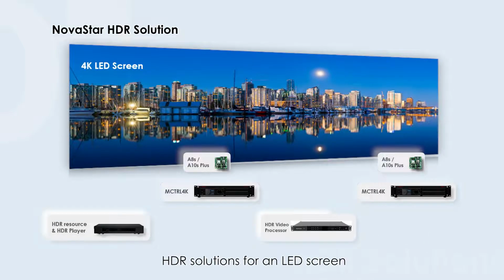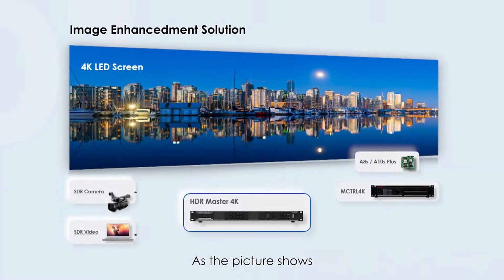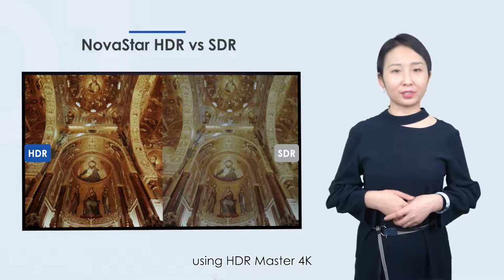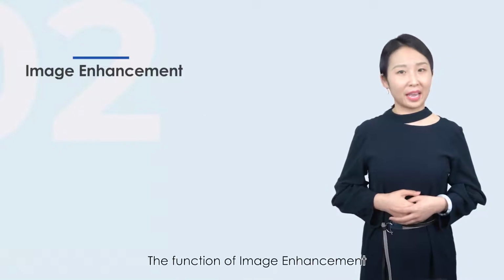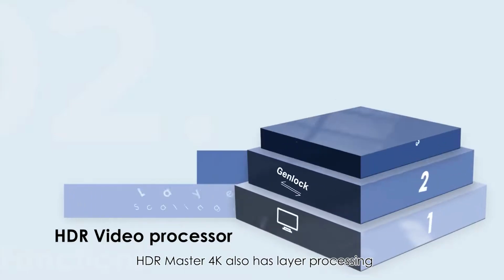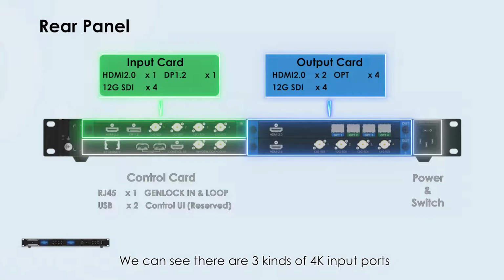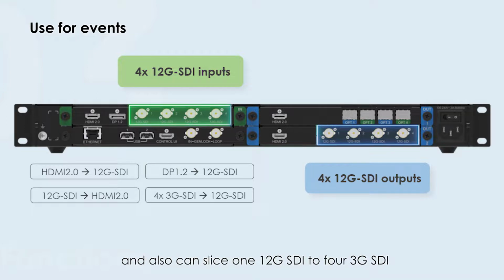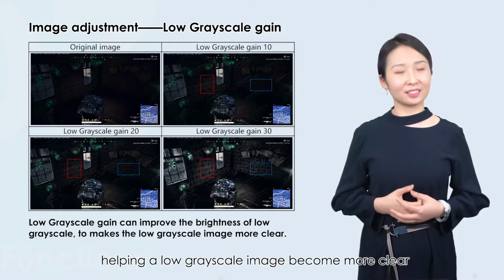NovaStar What is HDR Master 4K? | NovaStar’s HDR Generator & 4K Processor Explained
Bring LED Screens to Life with HDR Master 4K | NovaStar’s All-in-One HDR Enhancer and 4K Processor

In this video, NovaStar introduces the HDR Master 4K — a powerful HDR video processor designed to transform standard displays into vivid, high-dynamic-range LED experiences. Whether you're working with SDR content or need precise 4K signal management, this award-winning device enhances color depth, image clarity, and grayscale detail across all LED display projects.

📷 From dull images to layered, vibrant visuals — HDR Master 4K restores the world’s true colors with advanced image enhancement, SuperView scaling, and multi-format conversion. Watch the video to discover its full capabilities and how it fits into your LED control system.

✅ Problem HDR Master 4K Solves:

Traditional LED displays often suffer from overexposed highlights and loss of grayscale detail.

Shooting in native HDR format is costly and not always practical.

Many screens are limited by SDR content and legacy controllers.

✅ Core Solution Offered:

Transforms SDR to HDR: Converts non-HDR video sources into dynamic HDR content

Integrates into any system: Works with standard controllers and receiving cards

Image Enhancement mode: Adds HDR-like quality (in 8-bit) even without full HDR input

SuperView 3 Scaling: Ensures detail is preserved during image enlargement

Layer and logo support: Offers background image loading, PIP/PBP, layer control

Format Conversion: Converts between SDR, HDR10, and HLG formats

Multiple Inputs/Outputs: Supports HDMI 2.0, DP 1.2, 12G-SDI, optical ports

⚙️ Key Features of HDR Master 4K
Feature Description
SDR to HDR Conversion Solves lack of HDR video sources
Image Enhancement Mode Enables HDR effect on standard LED setups
Scaling with SuperView 3 High-quality 4K scaling, image sharpening
Black Level Control Improves contrast in low grayscale
Low Grayscale Gain Increases brightness in dark image areas
Format Compatibility Input/output: SDR, HDR10, HLG
Multi-Port 4K I/O HDMI 2.0, DisplayPort 1.2, 12G-SDI, Optical
Signal Conversion Converts HDMI to SDI, 3G-SDI to 12G-SDI, and vice versa
Professional Control Front panel interface for preview, switching, source config, BKG loading

🧠 Application Scenarios
LED Showrooms and exhibition halls

High-end retail display walls

Command centers requiring fine grayscale rendering

Broadcast studio LED walls with HDR signal needs

Rental staging environments demanding flexible signal formats

🏆 Award-Winning Technology
HDR Master 4K is the proud recipient of the 2020 Commercial Integrator BEST Award, proving its effectiveness as both an HDR generator and high-performance video processor for LED industry professionals.

HDR Master 4K isn’t just a processor — it’s a full HDR generation and optimization suite that elevates your LED display with clearer detail, richer colors, and real-world contrast. Whether you're dealing with non-HDR content, resolution scaling, or advanced signal routing, this device empowers any LED screen to deliver stunning visuals.

HDR LED processor, SDR to HDR conversion, LED video enhancement, grayscale correction, SuperView 3 scaling, low grayscale gain, 12G-SDI conversion, LED HDR solution, NovaStar HDR technology

“SDR vs HDR on LED Screens | Why You Need HDR Master 4K”

“How to Enhance Image Quality on LED Displays | NovaStar HDR Explained”

“NovaStar SuperView 3 vs Traditional Scaling | Image Quality Test”

HDR Master 4K transforms SDR to HDR, enhances low grayscale, and delivers vivid color and contrast. A complete 4K processor and HDR generator for LED projects — with scaling, format conversion, and professional signal handling.